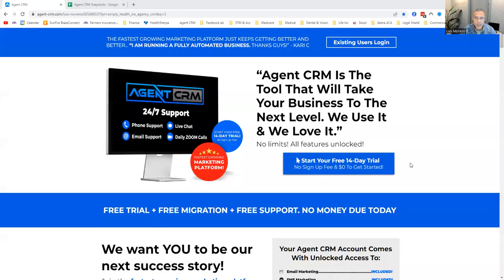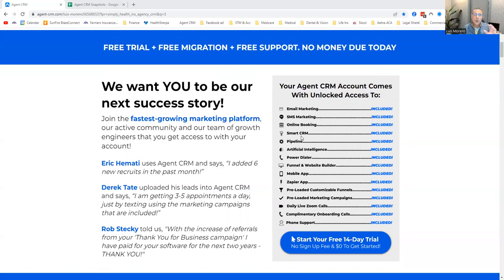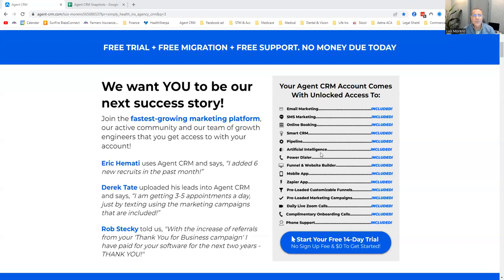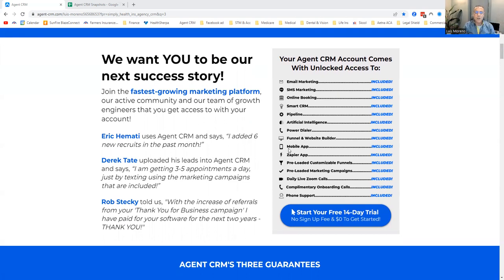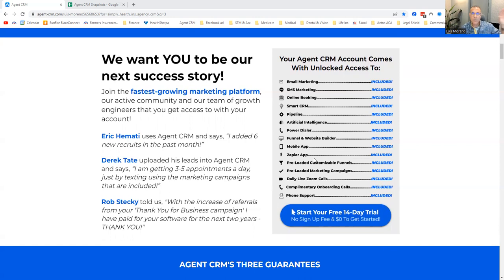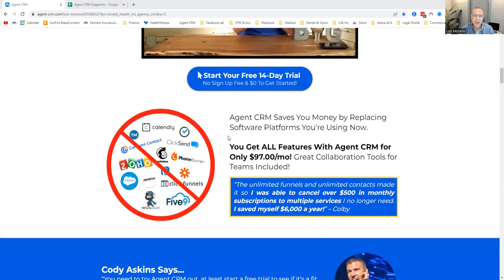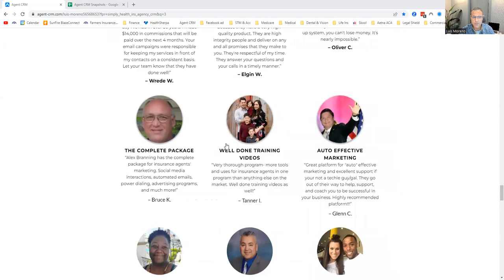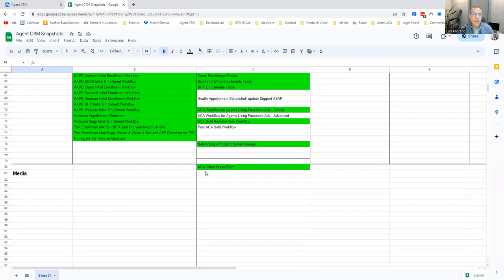Step 6: Agent CRM AUTOMATE YOUR BUSINESS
Welcome to Step 6 of our ACA contracting series! In this video, we'll delve into the importance of utilizing an Agent CRM (Customer Relationship Management) system to automate and streamline your insurance business operations.

Discover how an Agent CRM can revolutionize the way you manage client information, track leads, and streamline communication. We'll explore the key features and benefits of an Agent CRM, including lead management, automated workflows, email campaigns, and reporting capabilities.

Learn how implementing an Agent CRM can help you save time, increase productivity, and provide exceptional customer service. From managing your pipeline to nurturing client relationships, an Agent CRM is an essential tool for insurance agents looking to elevate their business operations.

Let's supercharge your insurance business with the power of an Agent CRM!

1.  How to get started
2.  How much money can you make
3.  How to get contracted
4.  How to get certified
5.  How to setup the quote and enrollment engine
6.  How to manage your book of business
7.  How to cross sell Dental and Vision
8.  How to cross sell Indemnity plans
9.  I’ll show you how to package all this into one product
10.  And, you get my ACA Smartbook in English and Spanish.  A must have in this business.  I update it every year and you will get lifetime updates to the book.
11.  And more .…

Learn how to generate leads for :
1.  ACA
2.  Medicare
3.  Auto
4.  Home
5.  Life
6.  Final Expense